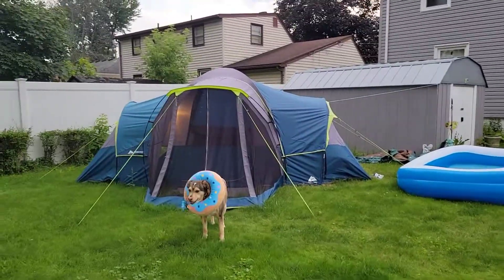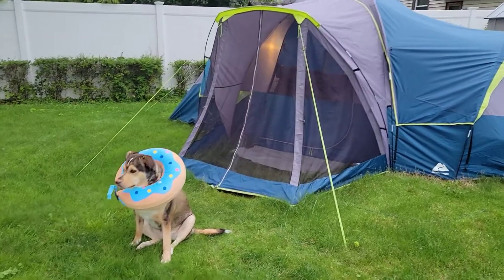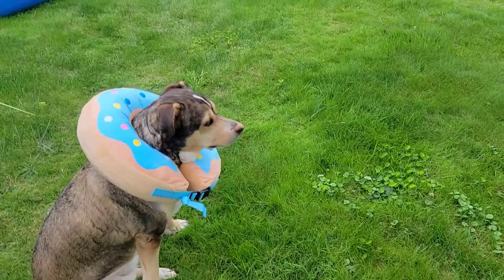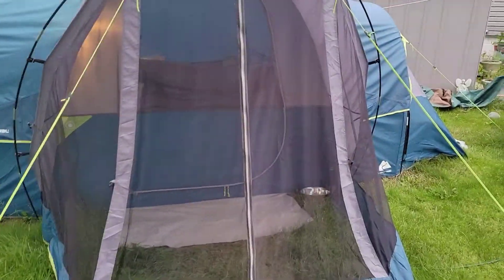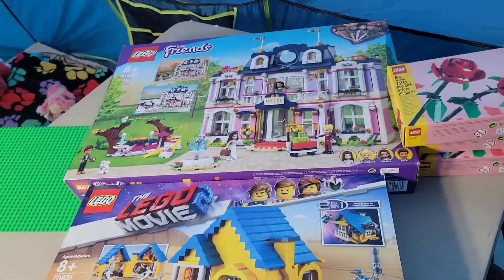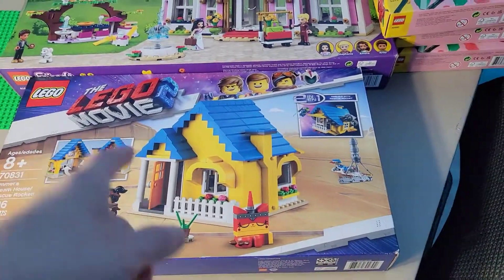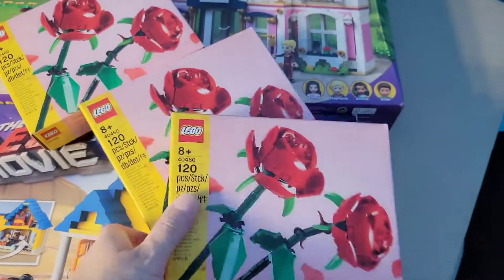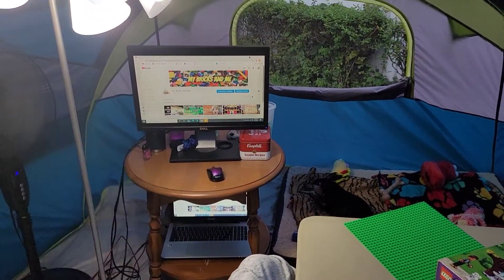LEGO and the Outdoors - Bring your LEGO anywhere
Hey Lego People!

Just checking in with everyone on this lovely Friday night! Hope everyone has some awesome weekend plans, and hopefully they get to include Lego -
When you are married, and one spouse is an AFOL, and one loves camping - you find ways to compromise!
Take a peek and see what I mean - everyone wins in this situation and it really fun!
Enjoy this quick little outdoor tenting, Lego vlog!